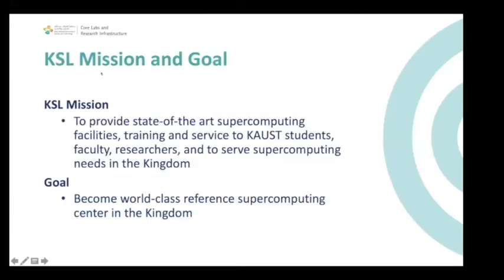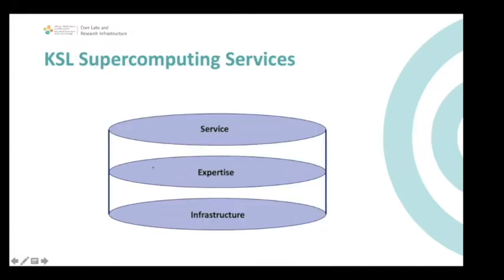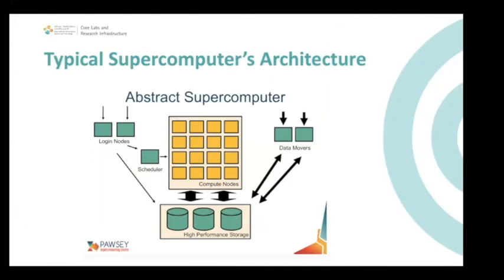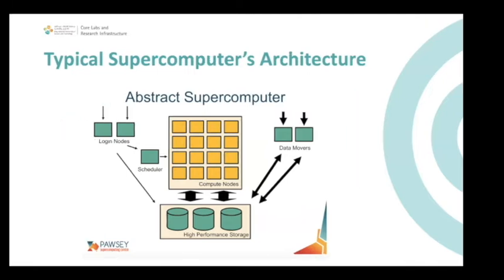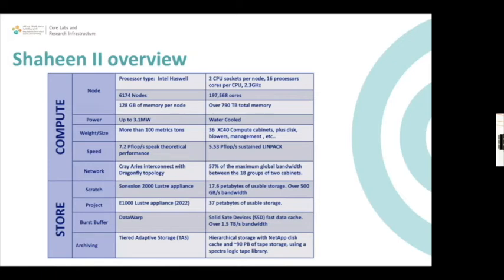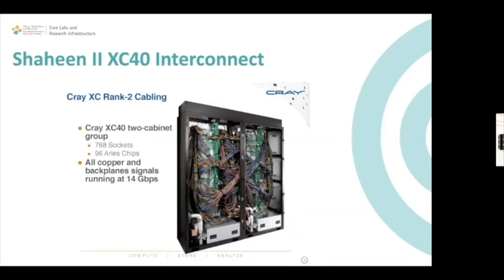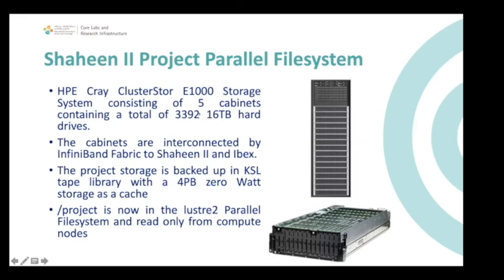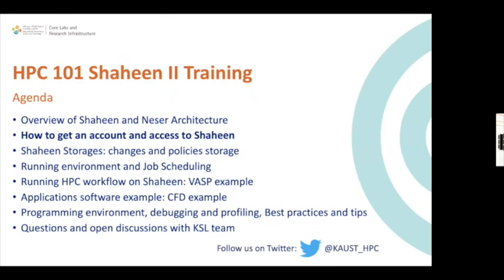Shaheen 101 Spring 22: Overview of Shaheen and Neser Architecture.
Overview of Shaheen and Neser Architecture by Saber Feki